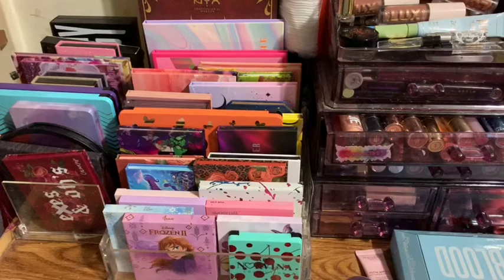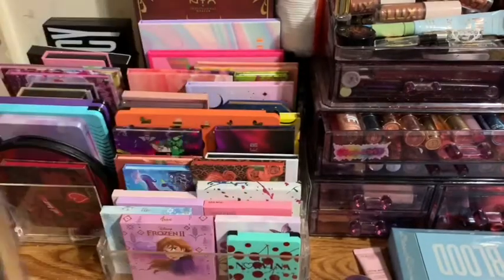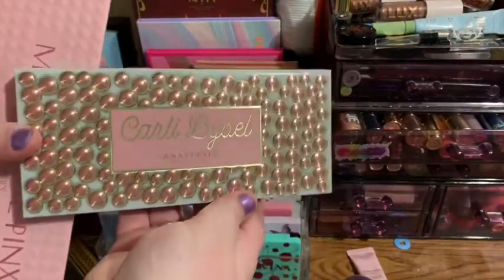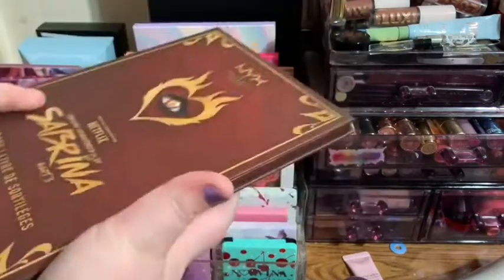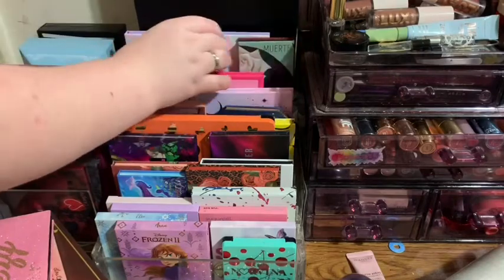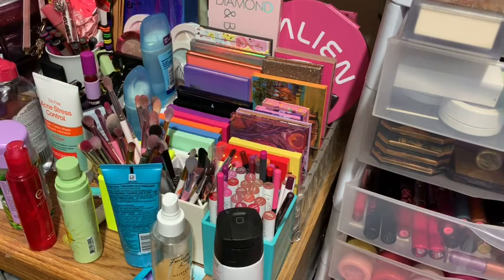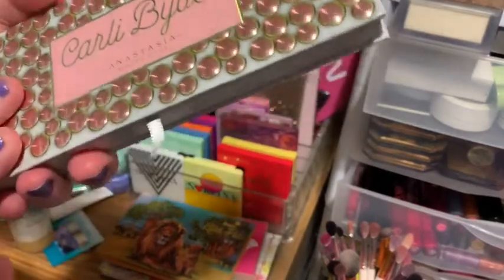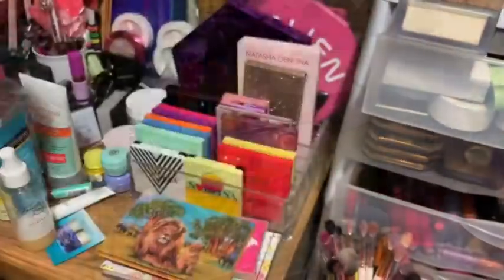Organizing My Eyeshadow Palettes (AGAIN!) 🤣💜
Instagram.com/makeupbytashaxo